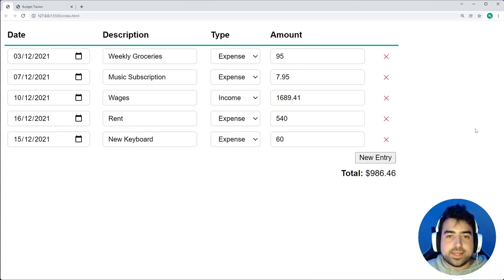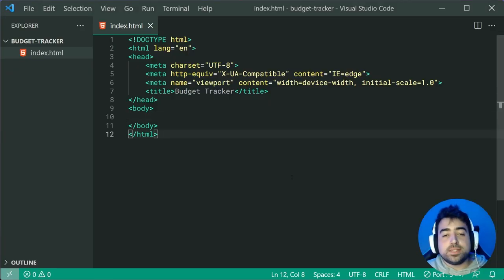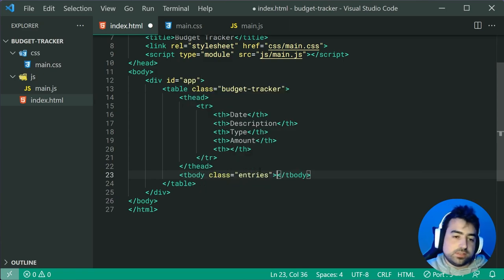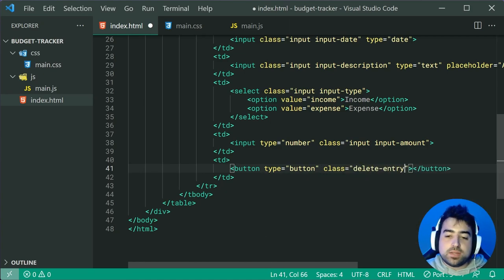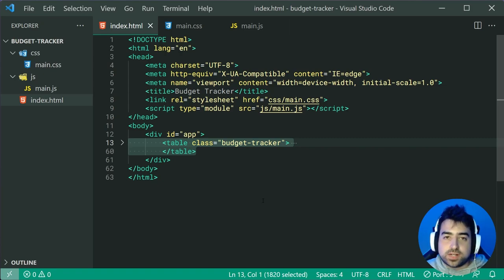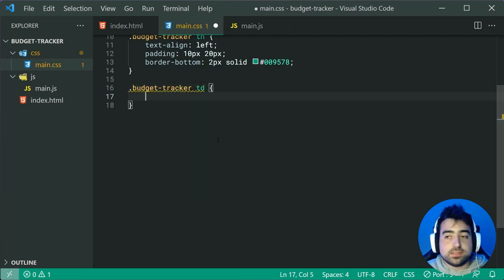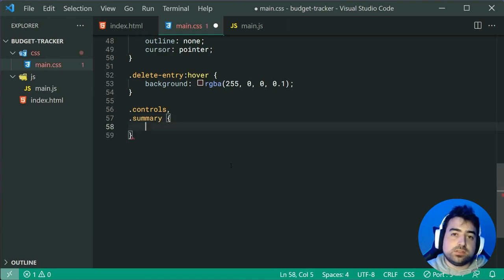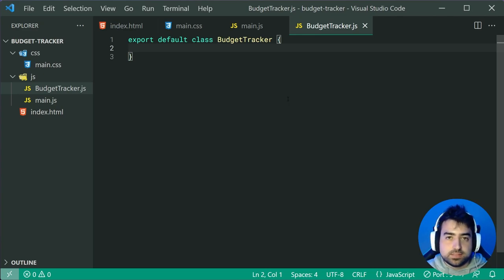Build a BUDGET TRACKER with JavaScript & Local Storage (No Frameworks)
In today's video we'll be building a Budget Tracker (or Planner) using HTML, CSS & JavaScript. This is easily done using JavaScript Classes and the Import/Export syntax.